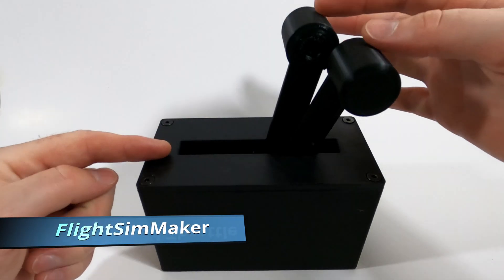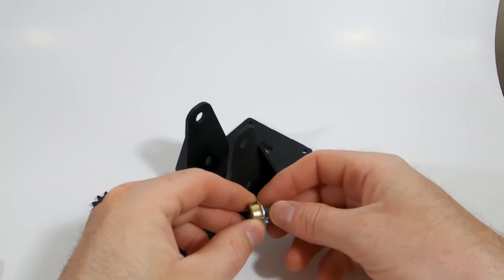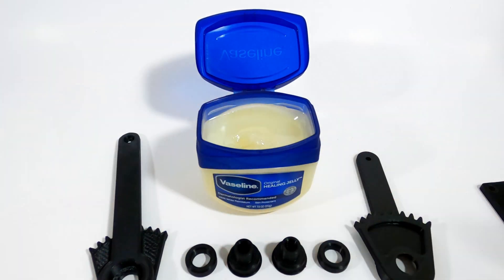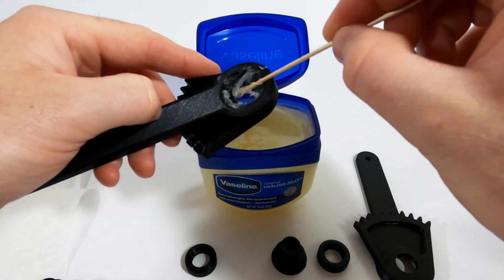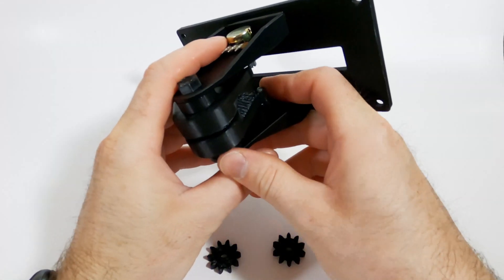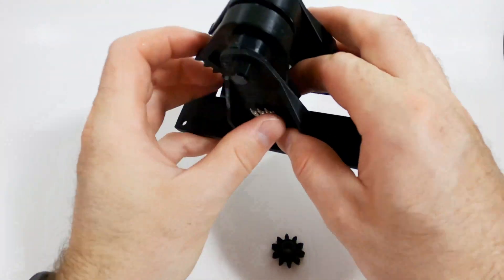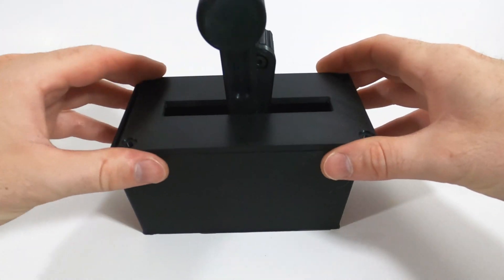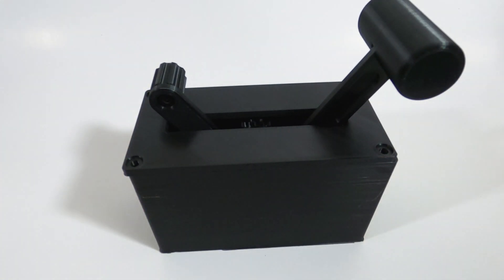3D Printed Flight Simulator Throttles